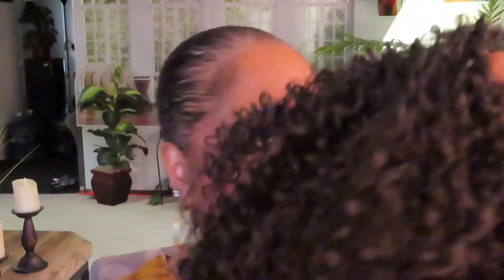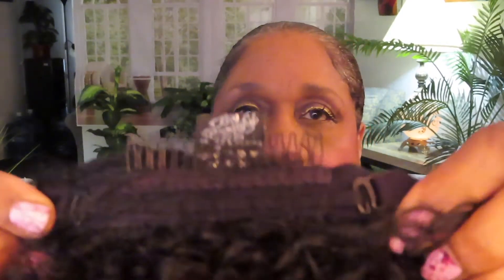Wig Wednesday/OUTRE 3C Tigress Tendrils - #3582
It's a half wig that can be worn as a full wig. Please thumbs UP!👍🏽
✔️3C Tigress Tendrils